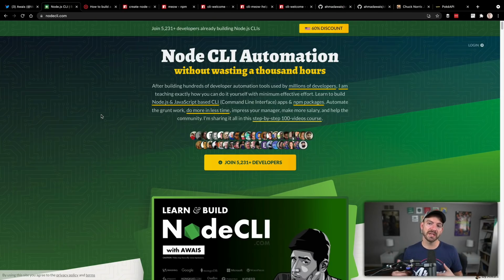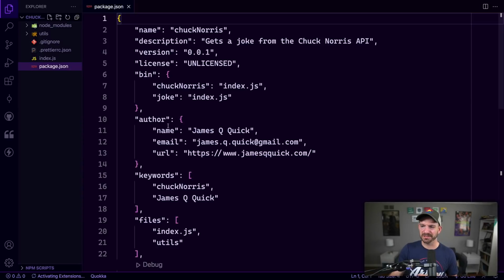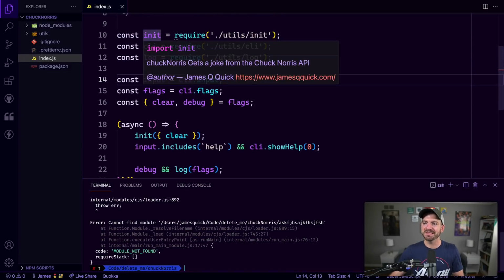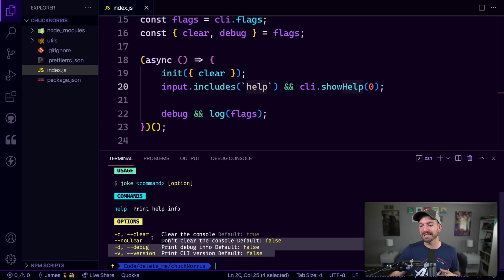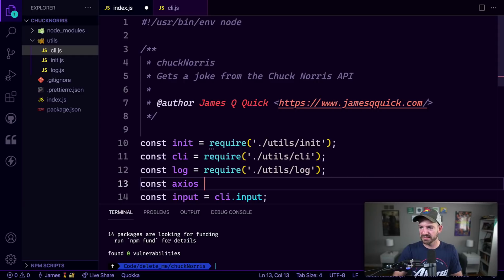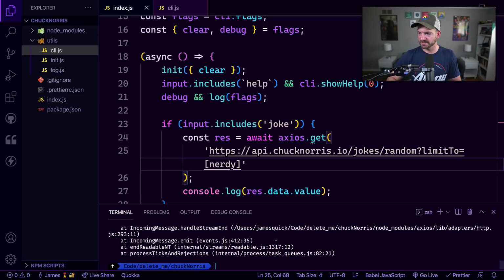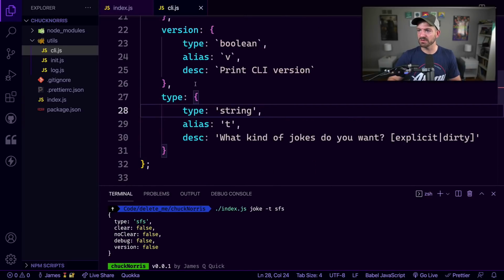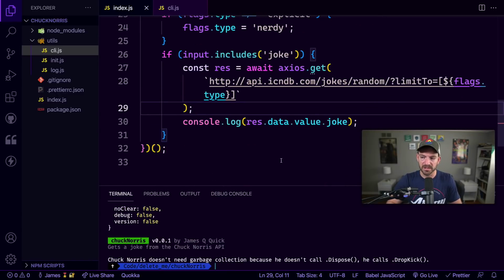Easy Way to Create CLI Scripts with JavaScript and Node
Did you know you can use JavaScript to build scripts to help automate tedious tasks? Let's say you want to bulk rename a list of files? Or you want to name your photos according to their dates? Ever been there before?

In this video, let's look at how to create CLI scripts with JavaScript and Node.js. We'll set up a new project using the create-node-cli package and integrate it with the Chuck Norris API.